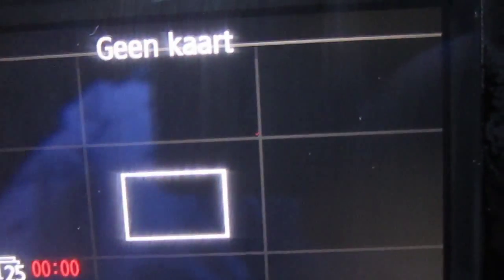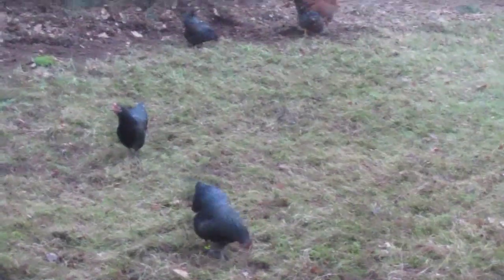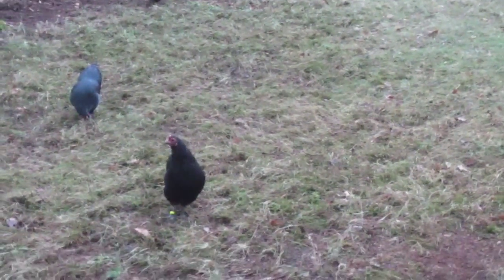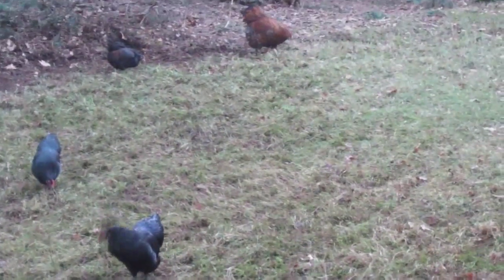I STUFF GIRLS!! (01.06.12 - Day 8)